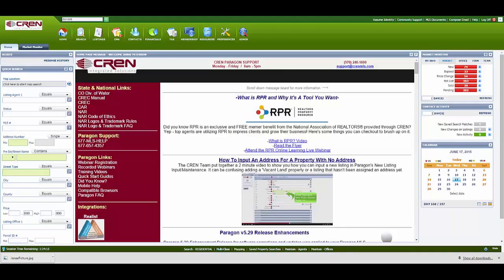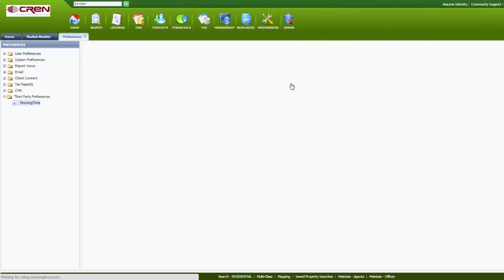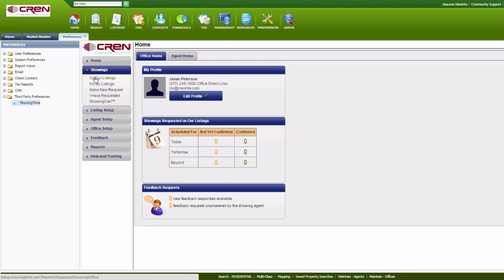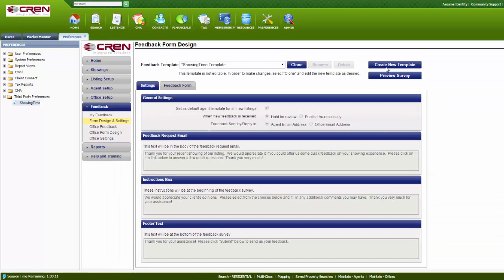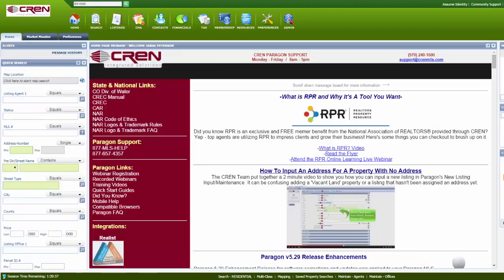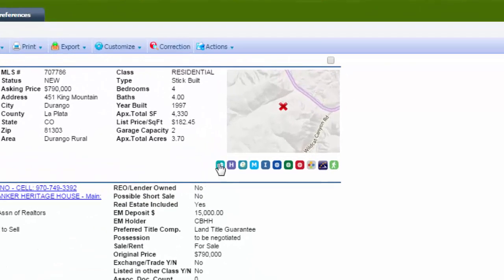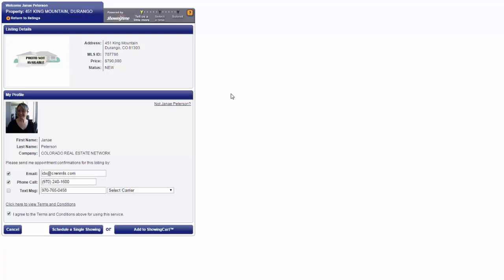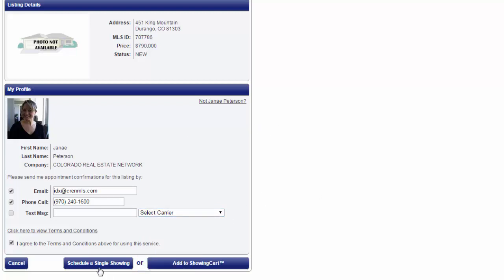ShowingTime: Getting Started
The CREN team walks you through how to get starting with ShowingTime. You are already provided with the service since you're part of the MLS -- so it's no additional charge! Why not use this tool to boost your business? Let's get started!